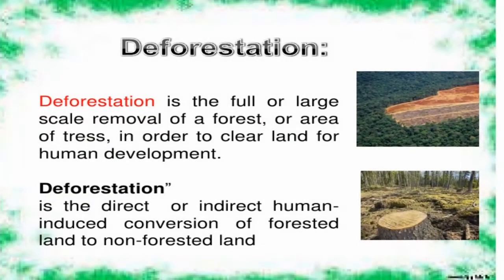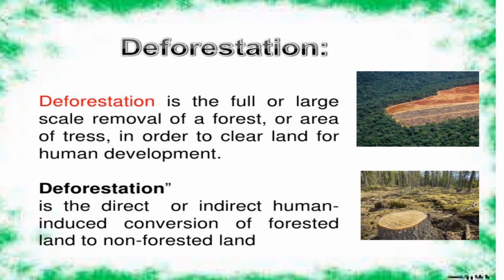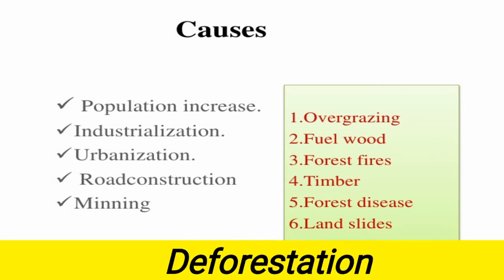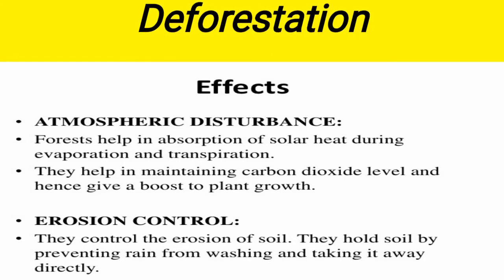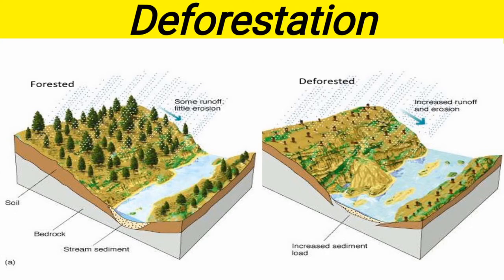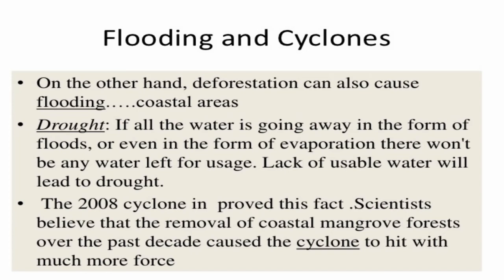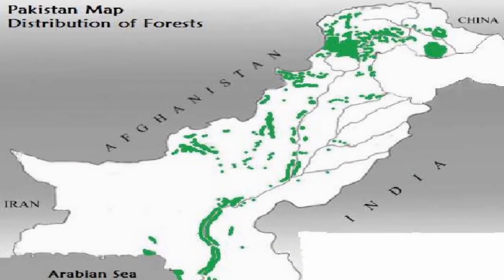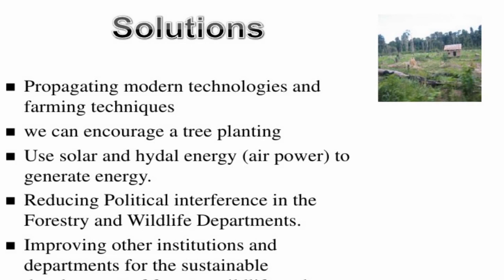Grade-3 Social Studies Online Lecture-12